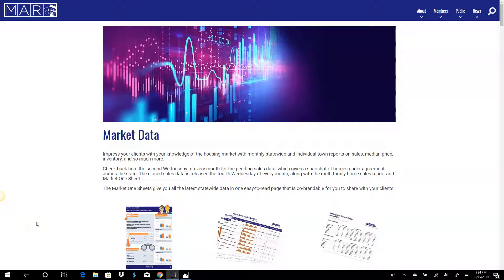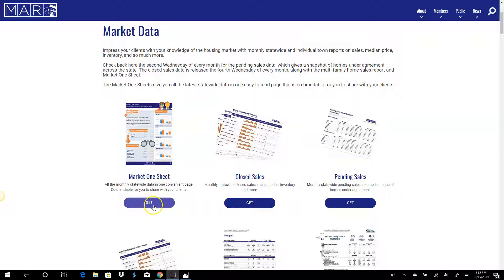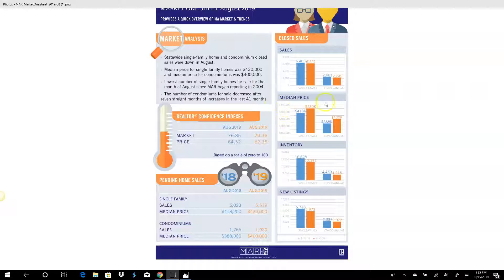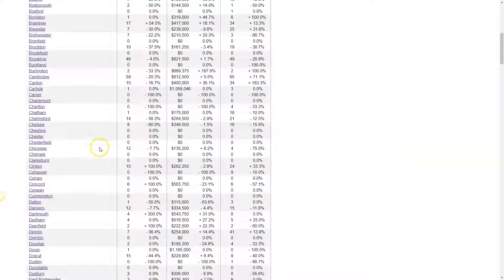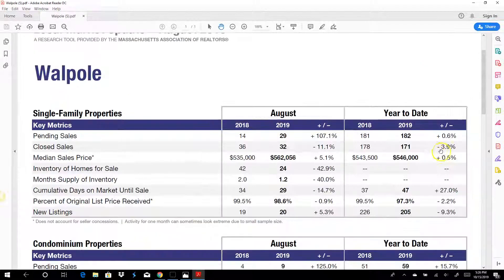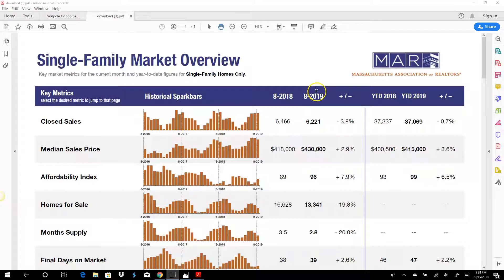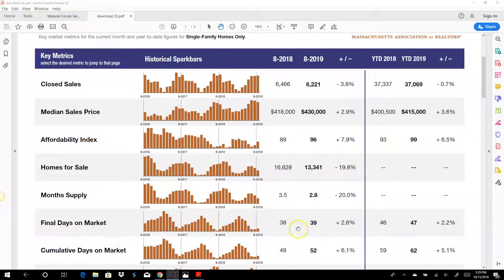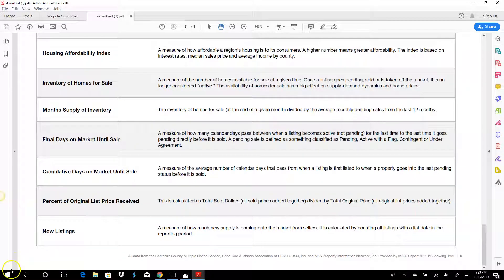Market Reports Class Taught by Mike Mahoney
Class taught by Mike Mahoney becoming a valuable advisor using market reports from the MLSPIN, Greater Boston Real Estate Board and Massachusetts Association of Realtors.

by Greater Boston Realtor, Michael Mahoney.

Michael Mahoney
Realtor in Boston

Michael Mahoney is a licensed Realtor in the State of Massachusetts.
License #9051300